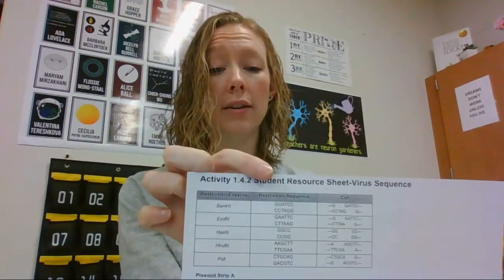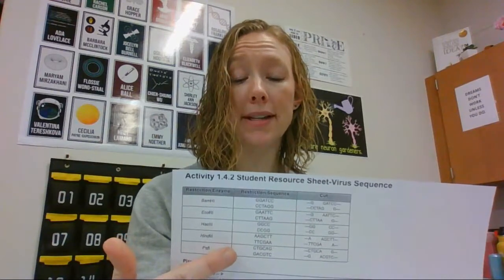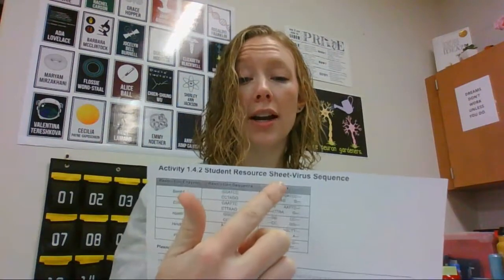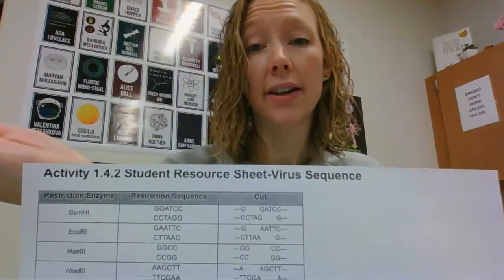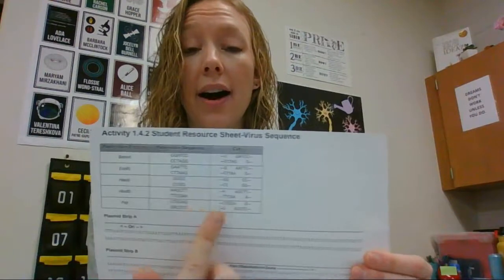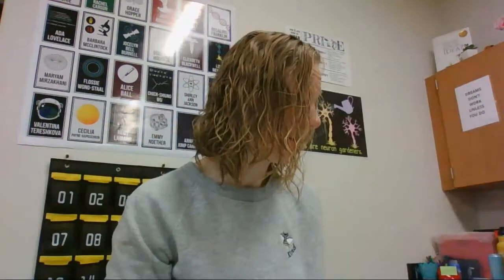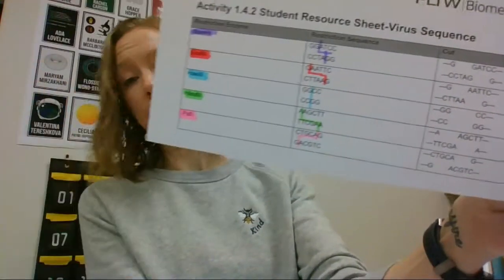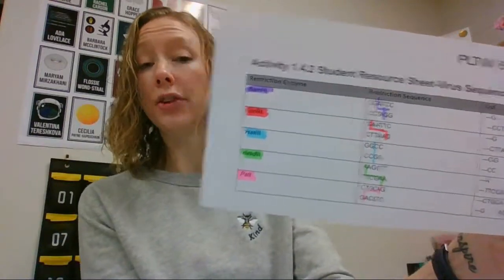Making Recombinant DNA Vaccines